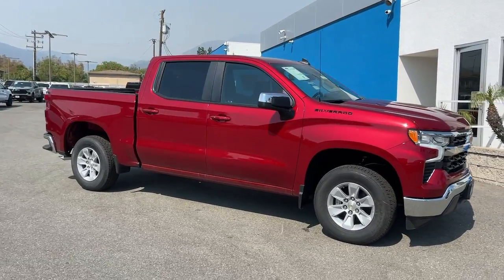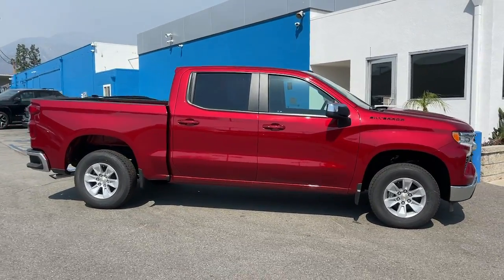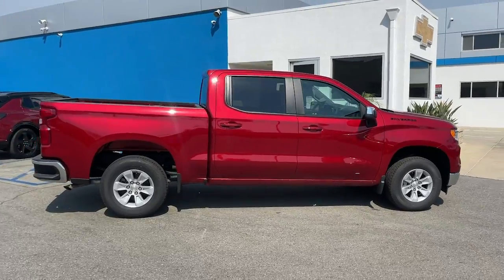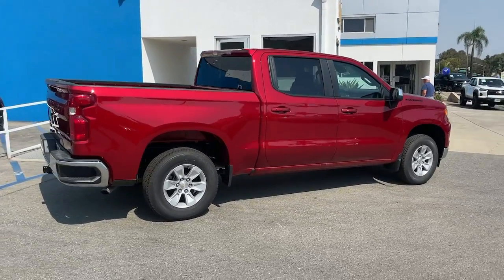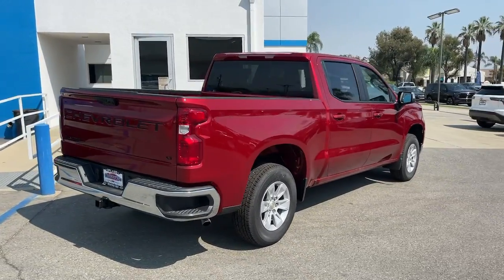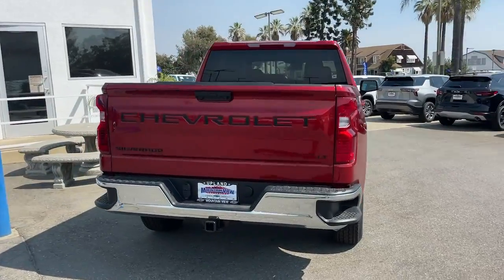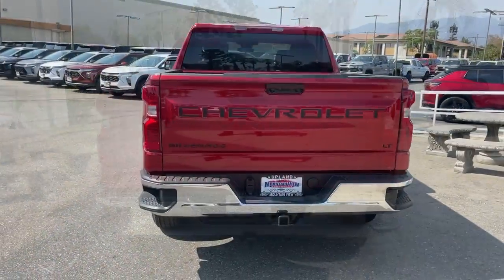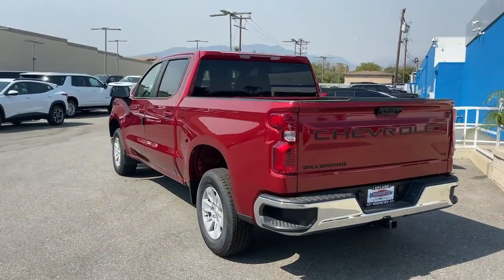2024 Chevrolet Silverado_1500 Ontario, Los Angeles, Fontana, Glendora, Chino, CA 41900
Radiant Red Tintcoat New 2024 Chevrolet Silverado_1500 LT

Are you shopping for a new Chevrolet? We think youll find the vehicle you want at Mountain View Chevrolet. We have an extensive inventory of New Chevrolet models to choose from. Here at Mountain View Chevrolet our goal is to provide you with a stress free car buying experience. Factory MSRP: $54835 Price does not include tax title license or document fees. Price includes: $1000 - Chevrolet Select Market Bonus Cash. Exp. 09/30/2024 $1000 - GM Trade In Allowance Program. Exp. 09/30/2024 $1750 - GM Bonus Cash. Exp. 09/30/2024 $3000 - Chevrolet Consumer Cash Program. Exp. 09/30/2024